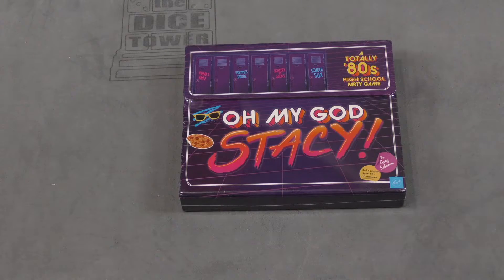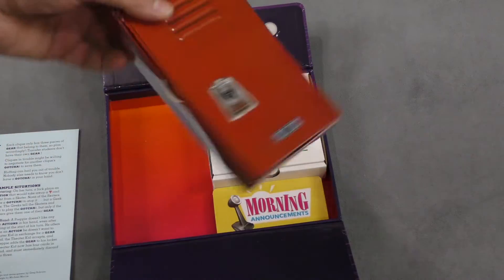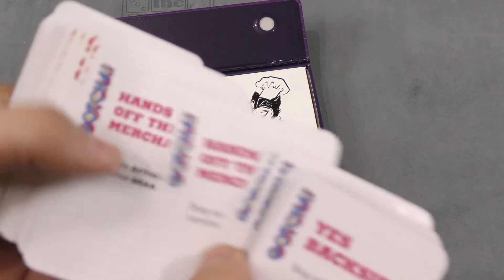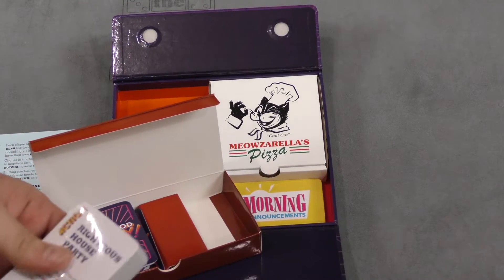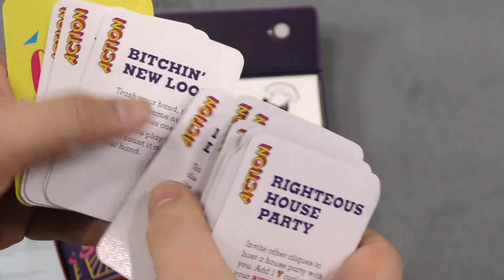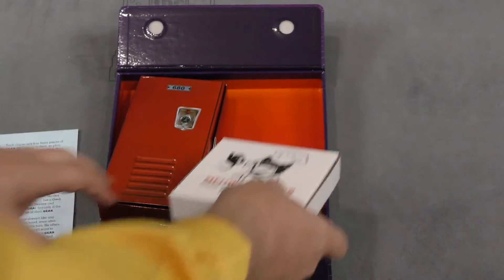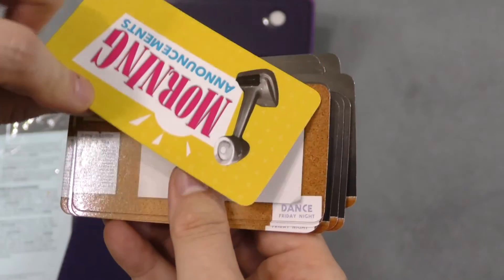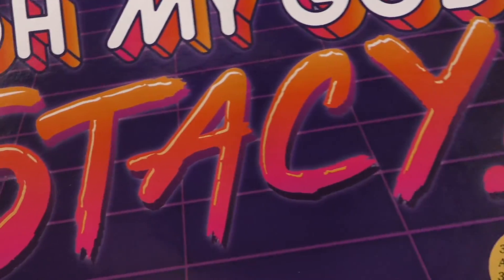Daily Game Unboxing - Oh My God, Stacy